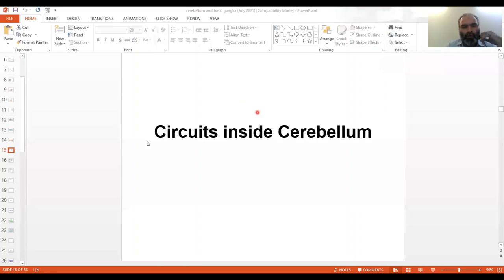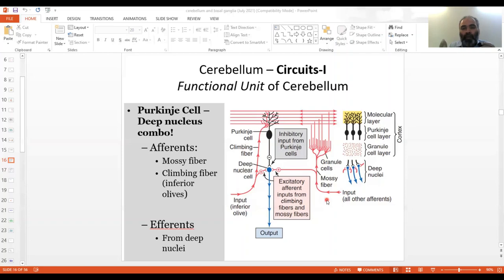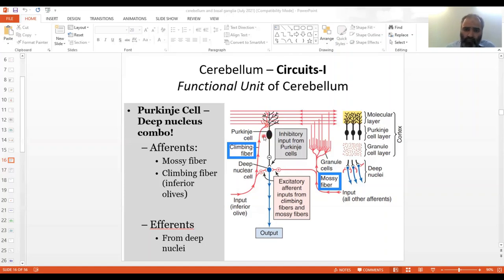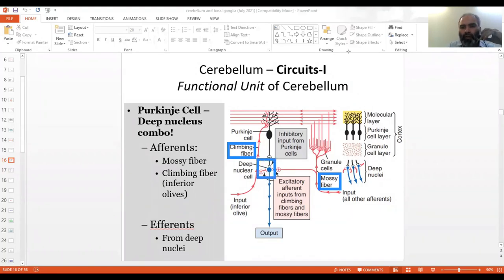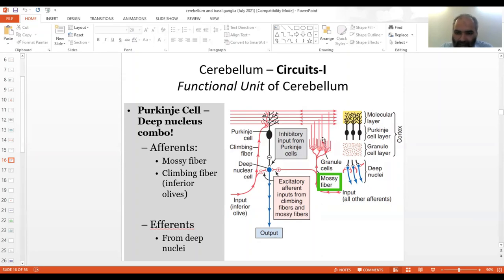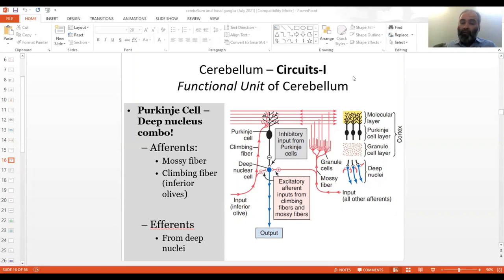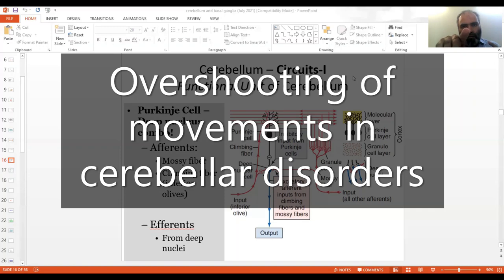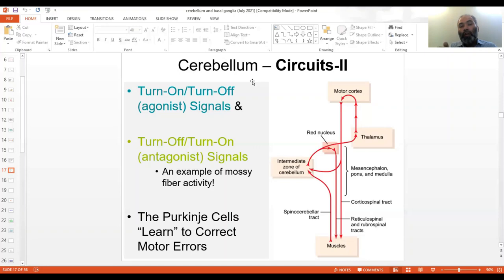12a. Circuits of the Cerebellum - Cerebellum-2 (2nd Year MBBS)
LIVE step-by-step explanation of the circuits of the cerebellum, along with LIVE questions and answers from students.

More goodies on the channel:
PHYSIOLOGY CONTENT:

ALLIED HEALTH SCIENCE CONTENT ecg mbbs 1st year,
ecg practical physiology,
ecg physiology,
ecg leads,
ecg machine how to use,
ecg placement of electrodes,
ecg physiology practical,
how to take ecg,
ecg practical physiology,
ecg lead placement,